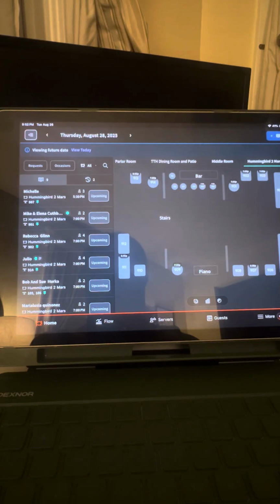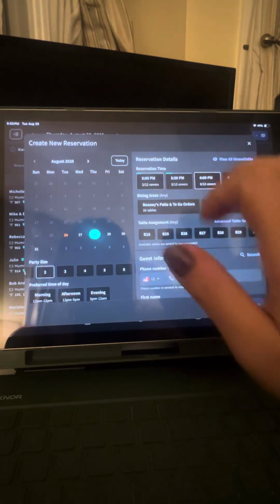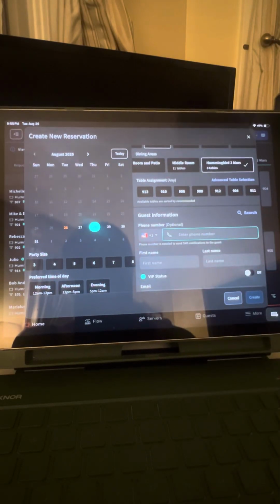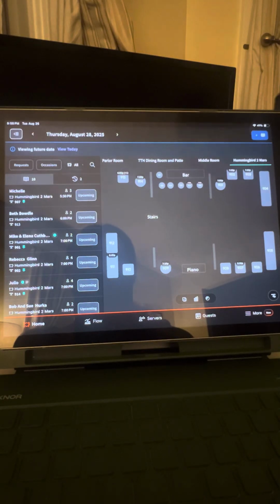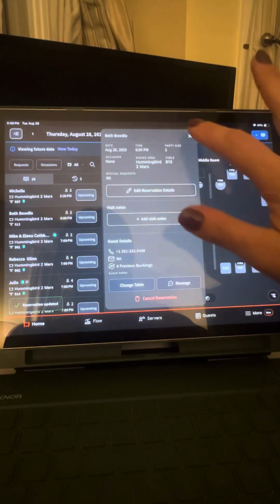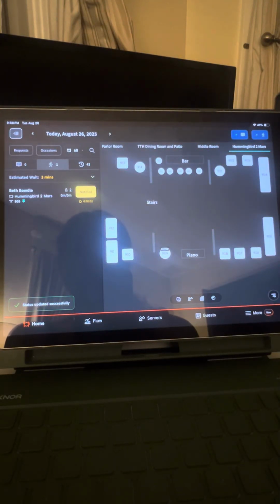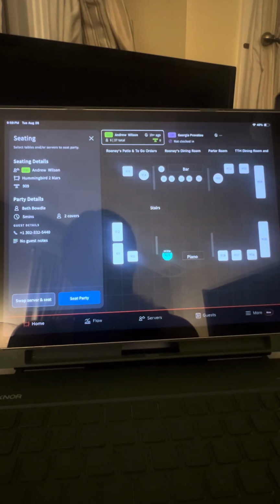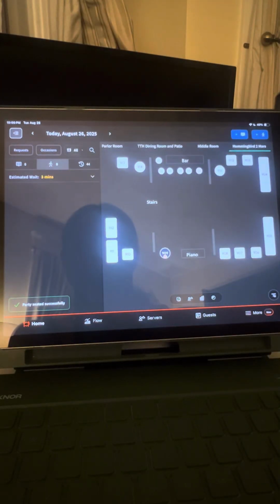Toast Tables 101